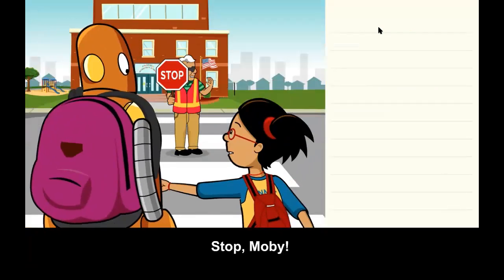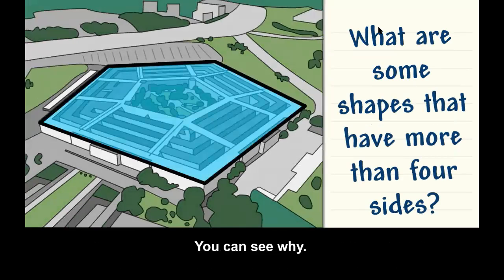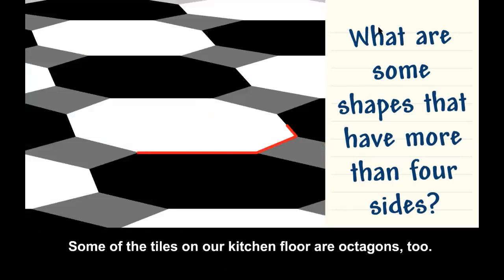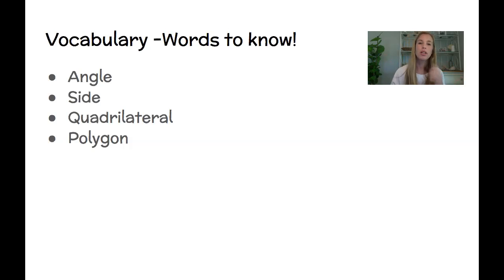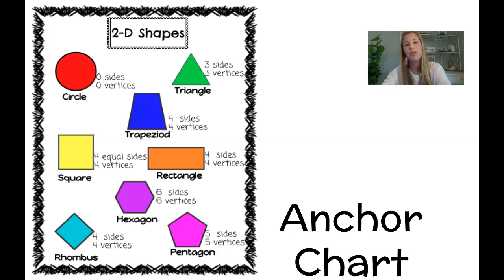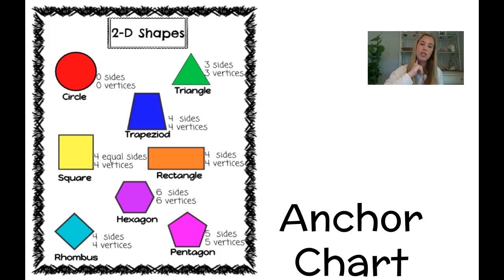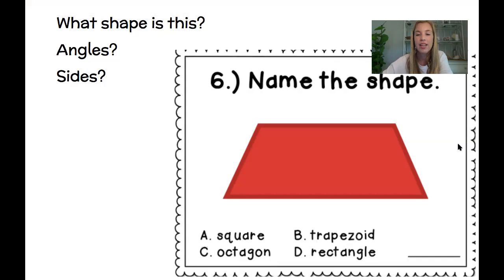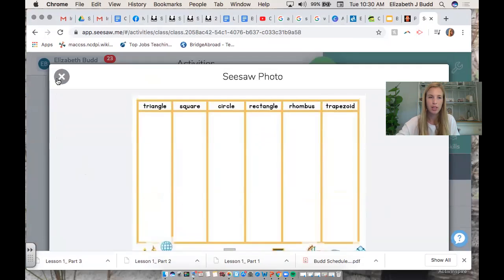Math 4/28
Introduction to polygons and 2D shapes.